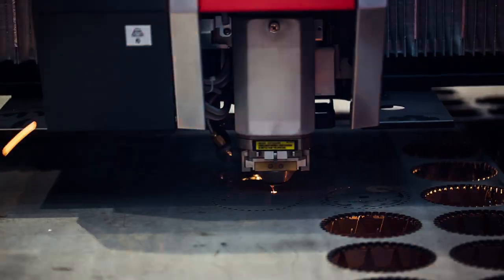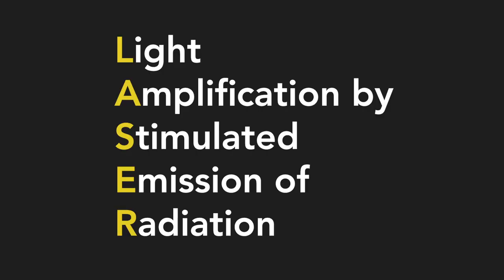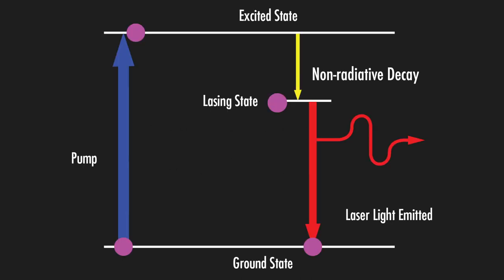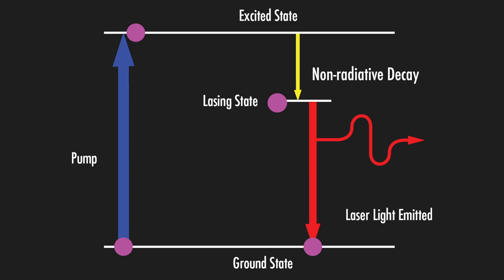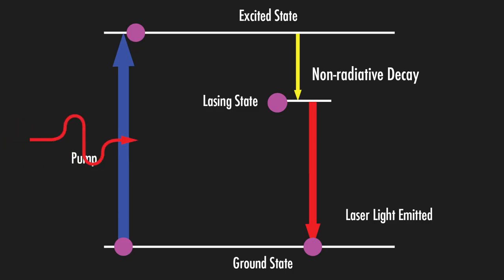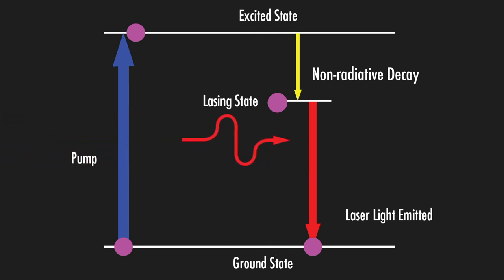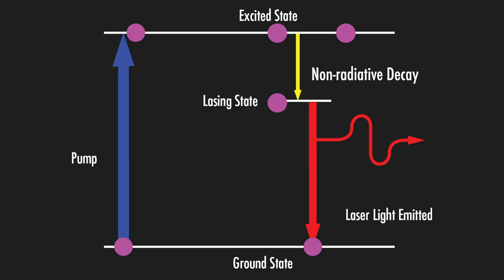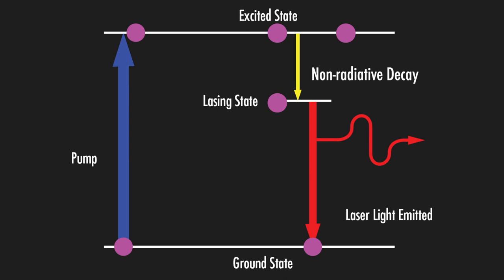Introduction to the Laser Optics Lab | Edmund Optics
The Laser Optics Lab video series discusses laser optics concepts including specifications, coating technologies, product types, and more. Watch each video to learn more about the specific element of laser optics that will help broaden your knowledge and help you determine the best product to choose for your application.

To learn more about laser optics, or any other optics-related subject, visit Edmund Optics’ Knowledge Center!